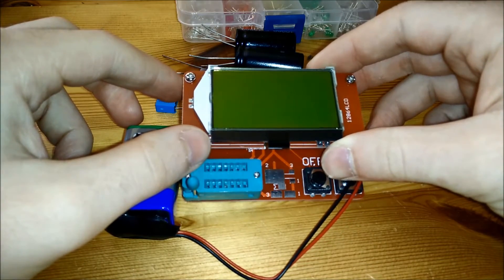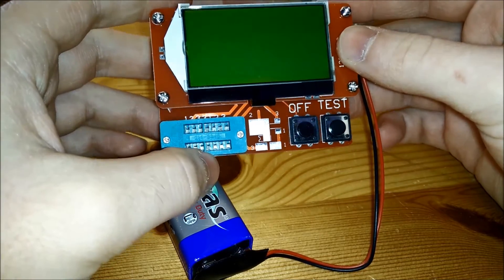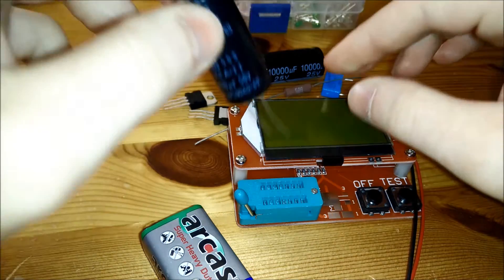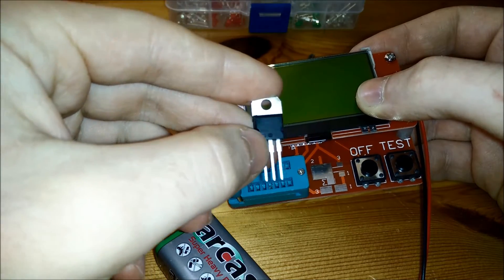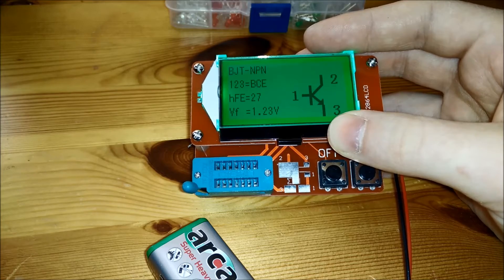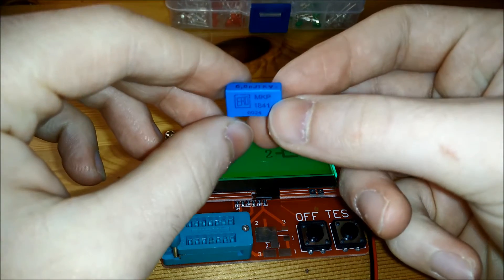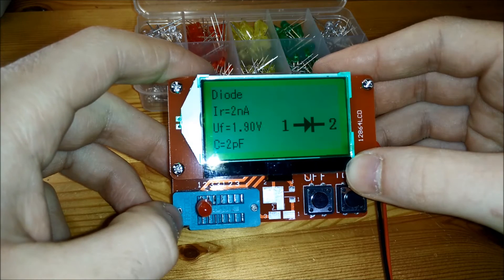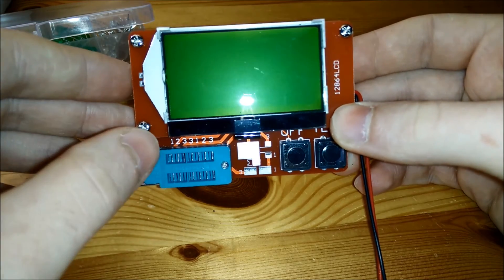Test + Review of a 13$ Chinese component tester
This cheap component-tester seems to do its job very well!